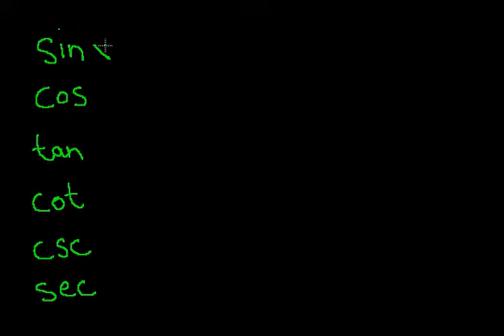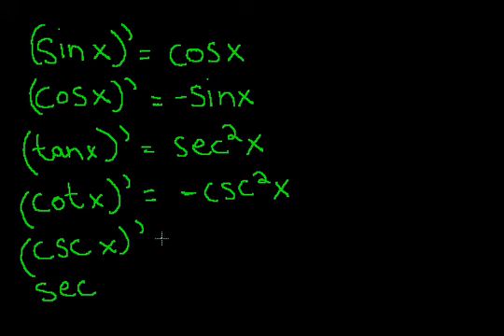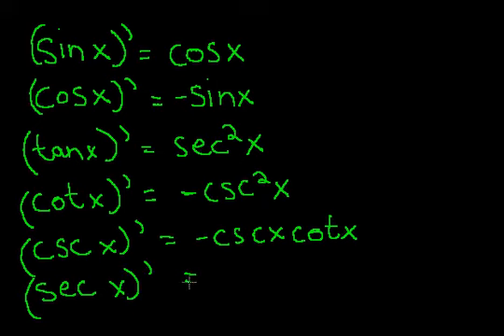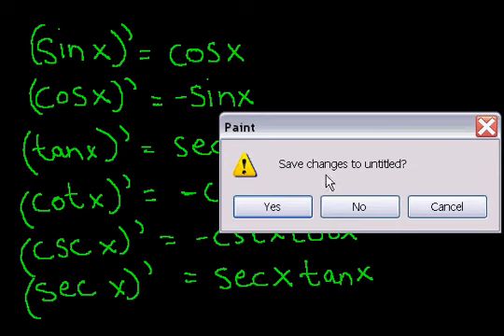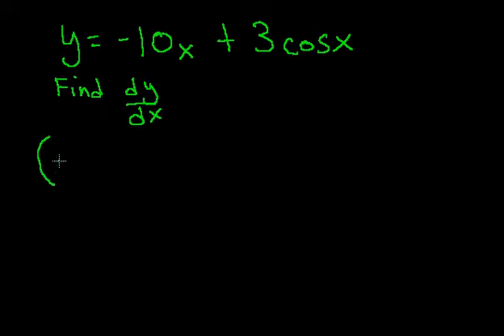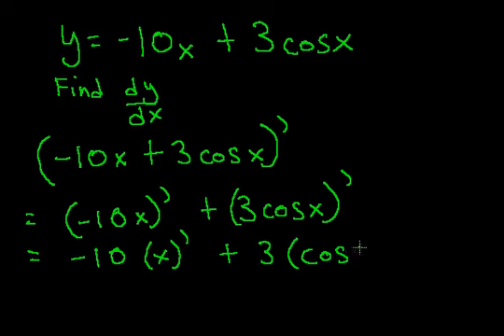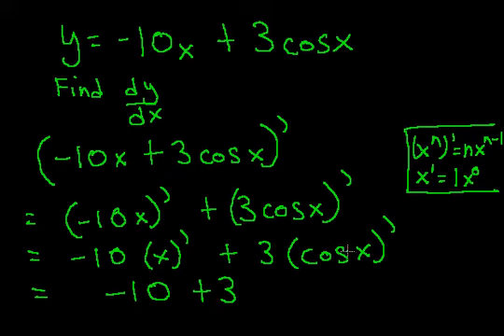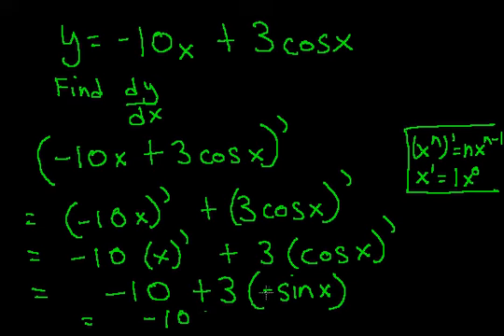15. Derivatives of Trigonometric Functions